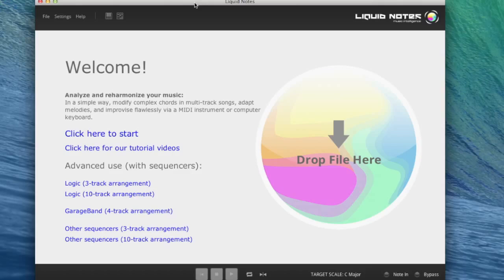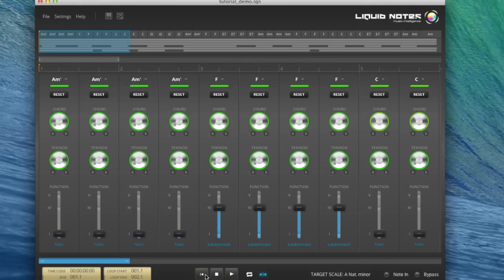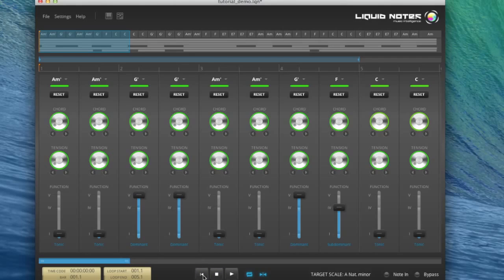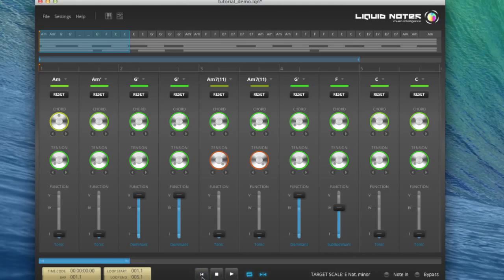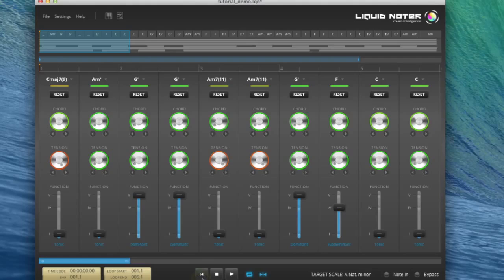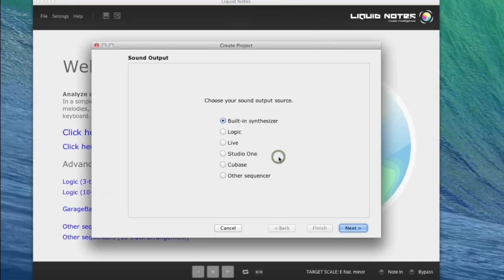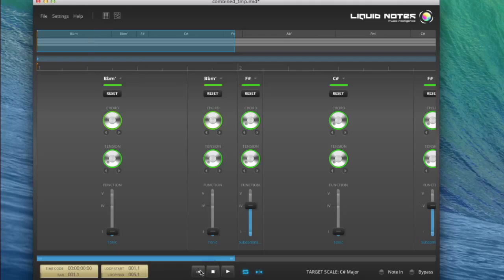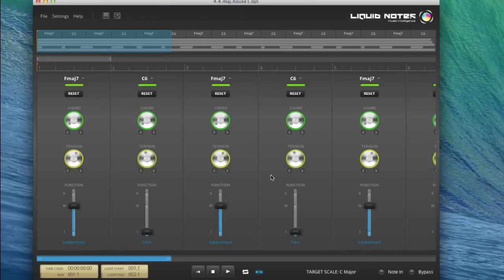Re-Compose Liquid Notes Plugin Tour - Advanced Harmony Analysis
Pluginboutique.com presents this video tour and review of the Liquid Notes plugin from Re-Compose, presented here by veteran producer Dom Kane.

In this video Dom explores the interface and concept behind this innovative plugin and writing tool.